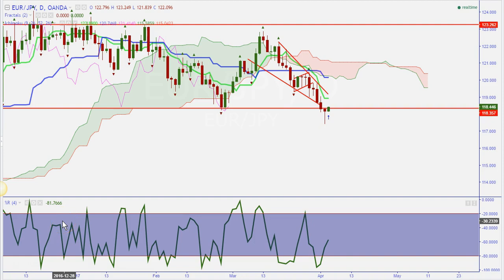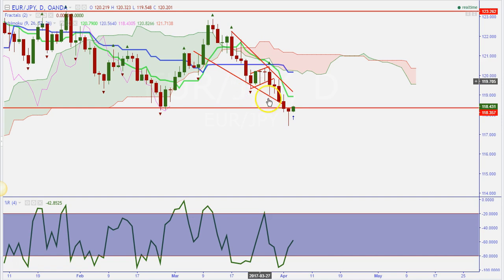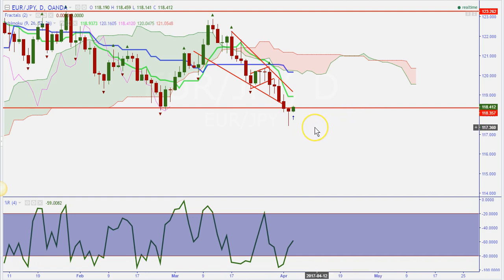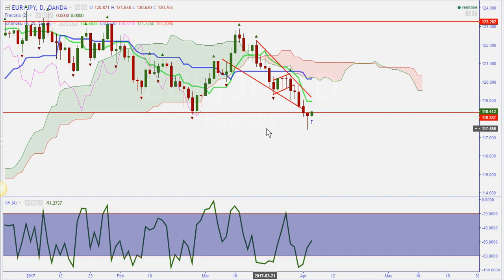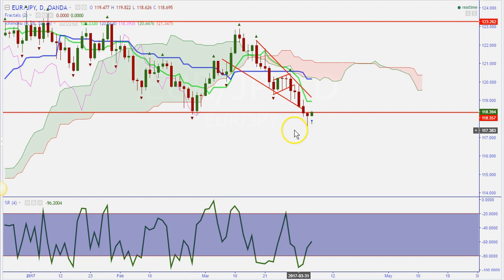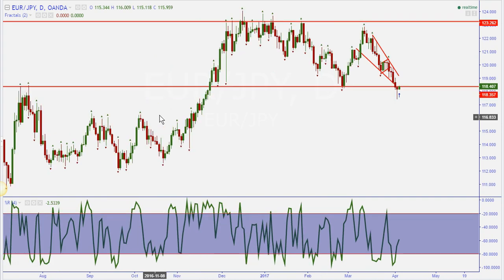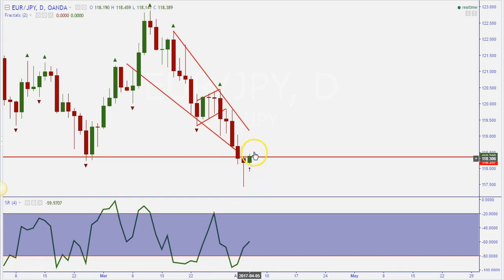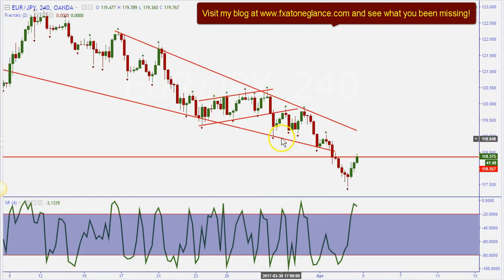EUR vs JPY Falling Wedge At Support 4 4 17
In this video I will discuss a trade opportunity off of a falling wedge formation.